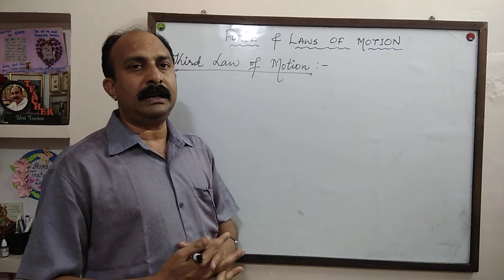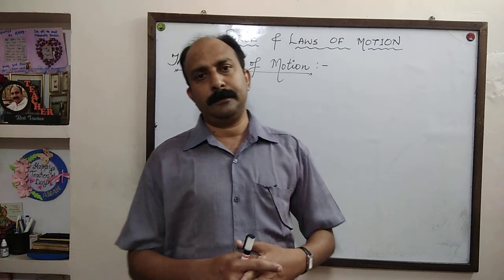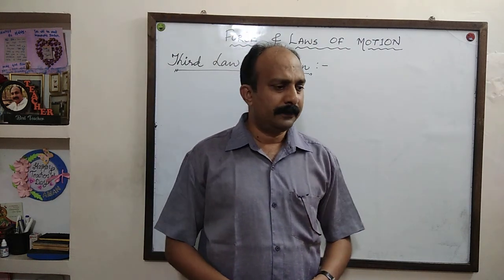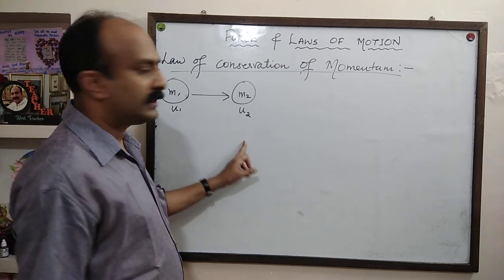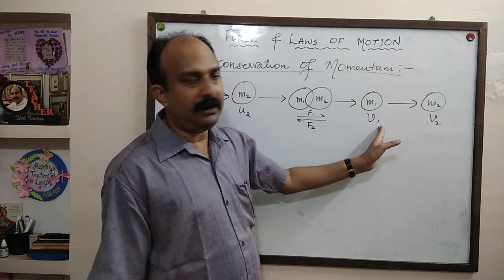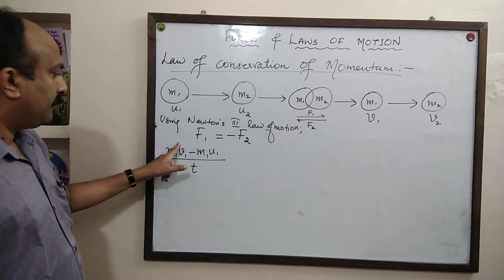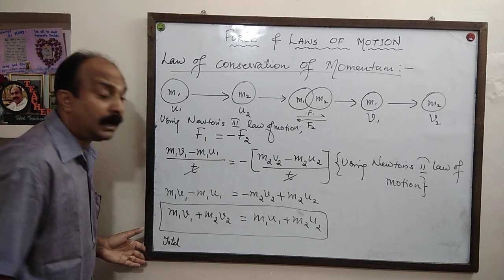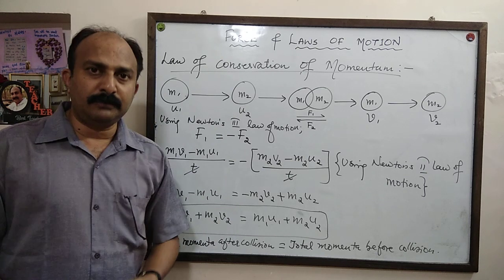Class 9 Physics